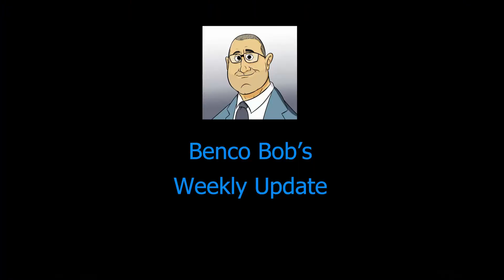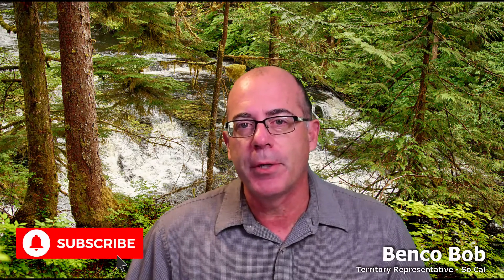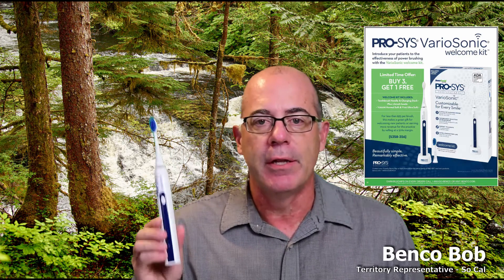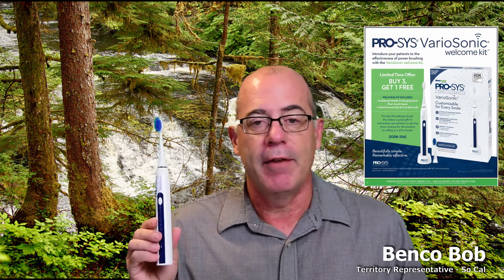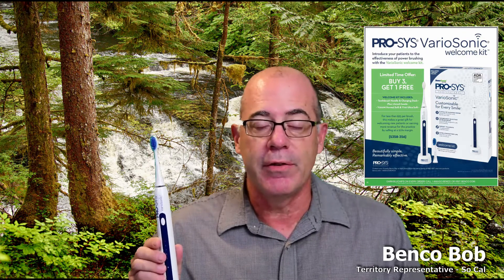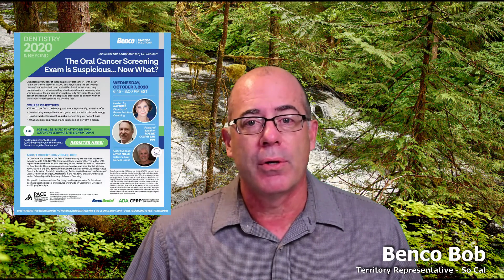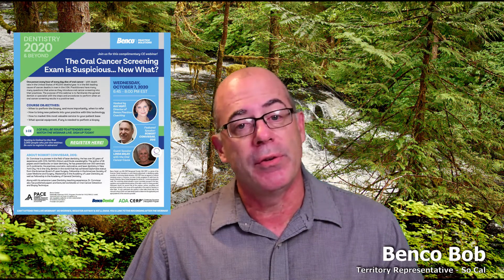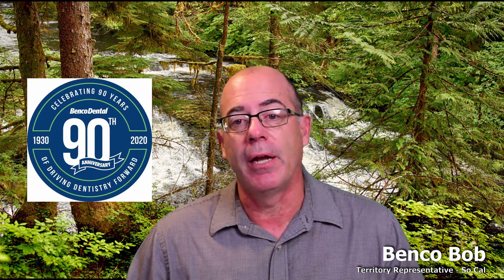Benco Bob's Weekly Update October 5, 2020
Webinar -
Wednesday, October 7th, 6:45-8:00 PM ET- 1 Live CE
Title: The Oral Cancer Screening Exam is Suspicious….Now What?
Featuring: Robert Convissar DDS and Linda Miles

Variosonic Welcome Kit - Buy 3, Get 1 Free

PPE Update